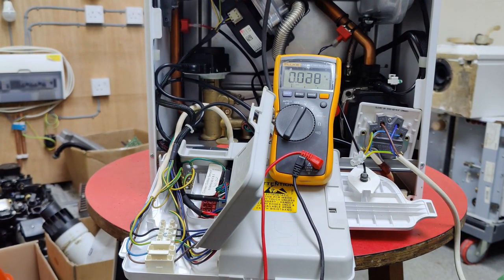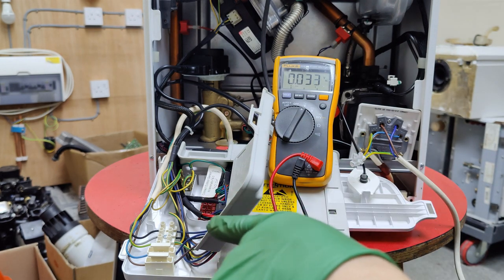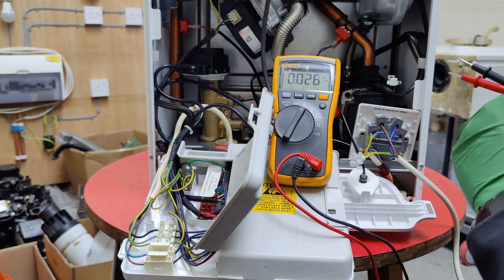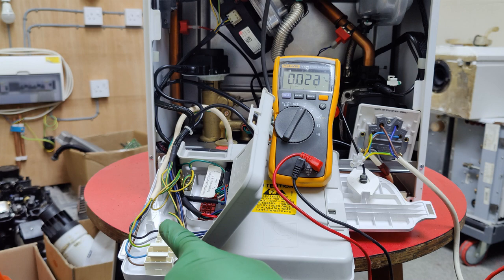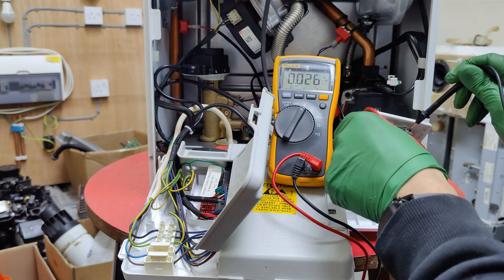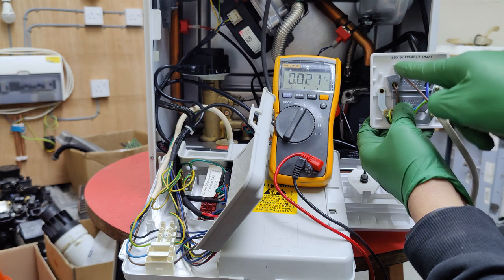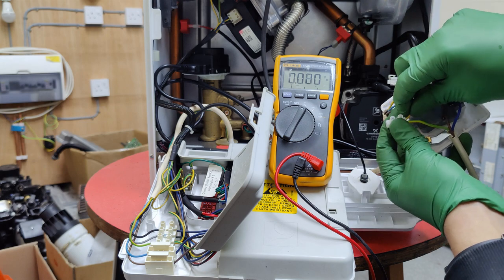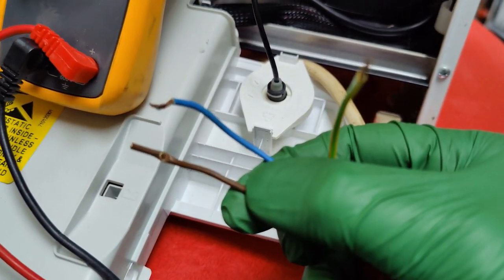How to check- No Power to the Boiler. Continuity Testing. Fault finding.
If you have no power to the boiler PCB, you can check the incoming supply at the fused spur and if there is power present at the fused spur, check the load side of the fused spur. If you also have power on the load side of the the fused spur and no power coming to the PCB then your cable between the fused spur and PCB is faulty.